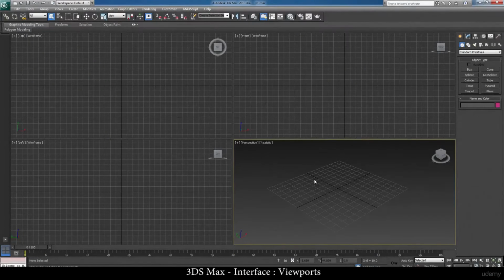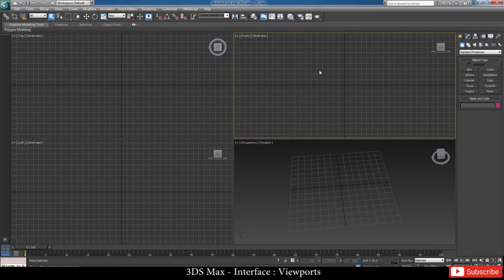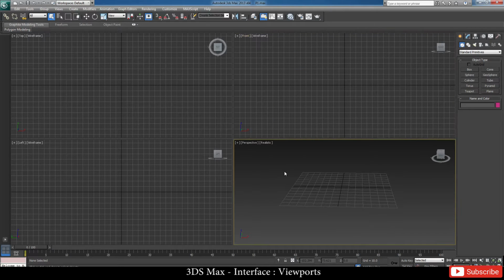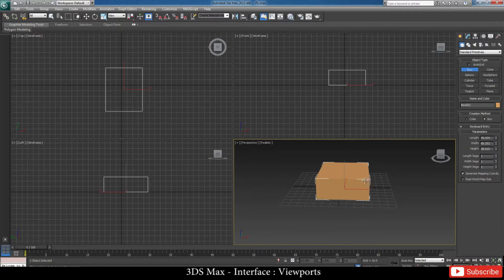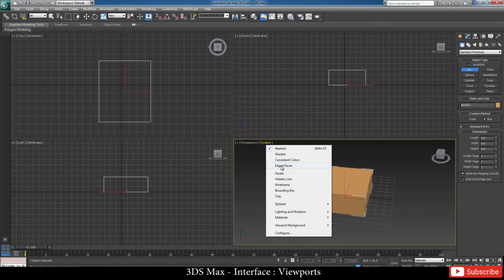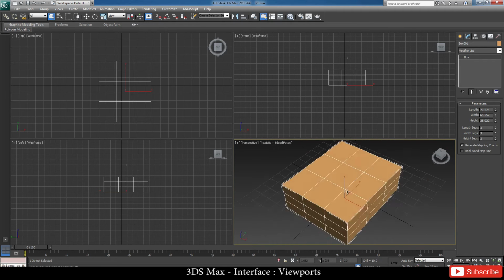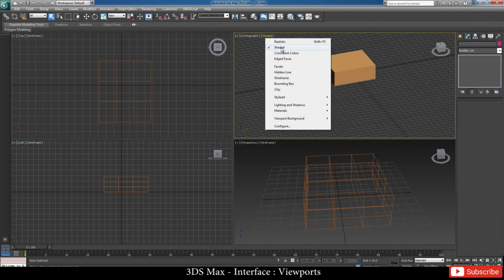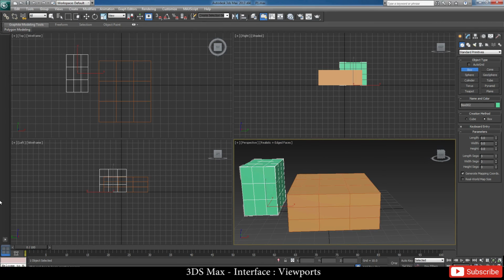Learn 3ds max tutorials for beginners - Interface: Viewports || 3ds max 2017,2018,2019,2020 course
Learn 3ds max tutorials for beginners - Interface: Toolbar.

If you are viewing this course, you already know that 3DS MAX is an industry standard software for 3D. You can use it for modelling assets related to any industry be it for games, architecture, movies and whatever you can possibly think of.

If you know 1 3D software, you will easily be able to pick up others as and when required. So this course is for anyone who wants to start with 3DS MAX. You may be coming from no 3D background or might have knowledge of other 3D softwares and want to familiarize yourself with the interface on 3ds Max.

In this course, consider following points before making up your mind:

This course is short and to the point as it dives directly into the interface.
It covers most basic concepts of 3D. At the end you will be able to create your own small models.
This is a project based course.  We will start from the very beginning and move to making atleast 4-5 models with best methods for your understanding. As you will have unlimited access, you may refer to the course anytime and rewind on basics and modelling methods.
All course models are available for download, so it is easy to stay caught up with the instructor.
Videos are high-quality.  They are presented in FHD with crisp sound to help the student understand clearly.
All default settings are used in 3ds Max, so the student screen will look just like the instructor screen -- no surprises or secret short cuts!  This course is very easy to follow.
Points to keep in mind:

You will have access to the instructor. He will answer questions for you directly and help wherever necessary.
This course will be updated with small models and shortcuts based on any particular student request or in case the instructor comes up with some assignment for you.

Create your own models in 3ds Max
Use built in poly modelling tools to create basic 3D objects.
Create a about 4-5 models following the instructor from beginning to end
Navigate around 3ds Max UI comfortably

Ideal target audience is beginners, who have no experience in 3D. This course is NOT for you if you are already proficient in modelling, lighting, materials and animating in 3ds Max. Students, aspiring game designers, architects, graphic artists, illustrators, etc. who have not done 3d modelling before, but want to add to their skill set for professional reasons or as hobby, please take this course.

Create small objects in 3D like Golf Ball, Bed, Wine Glass for starters.
Understand what Spline Modelling and Polygon Modelling is.
Have enough knowledge to start modelling of complex objects and also understand high level courses on Udemy itself.

No prior experience needed as this is an introductory course.
Trial version of 3DS Max can be downloaded from the Autodesk Website.
Who this course is for:

Beginners and anyone who wants to enter the field of 3D.